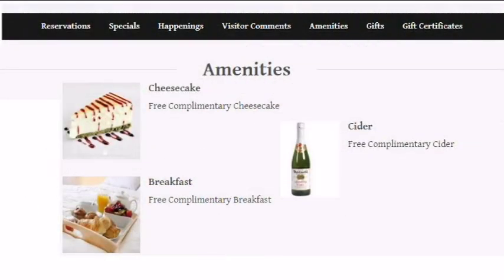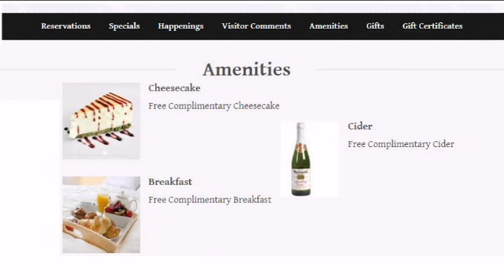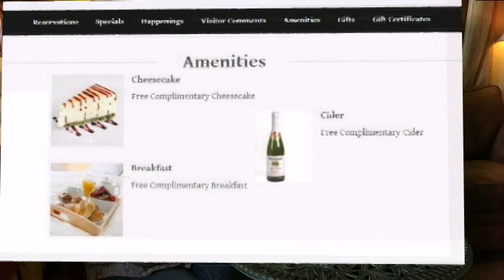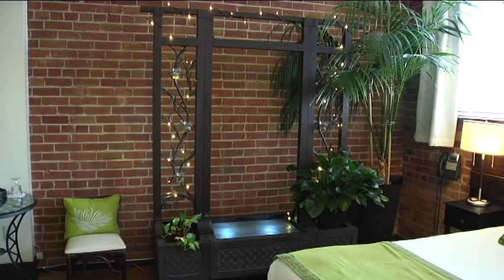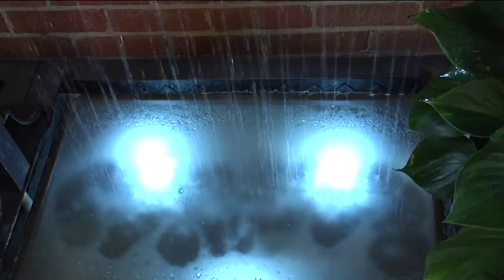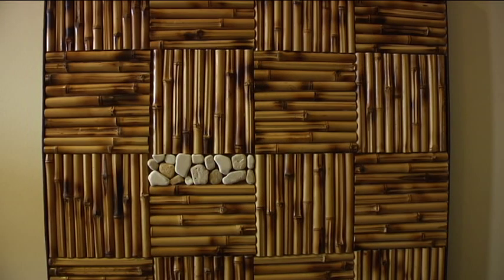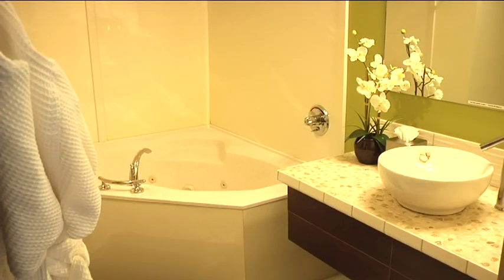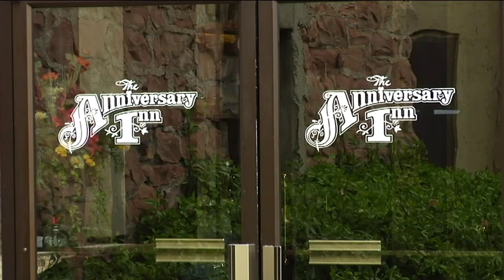Zen Garden - Anniversary Inn Bed and Breakfast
A video tour of the Zen Garden suite.

Start Your Adventure!

The Anniversary Inn is a themed suite bed and breakfast created for couples to have romantic getaways. Every suite is a different theme, from romantic to fun.

The Anniversary Inn is the ideal hotel for your staycation. It's a total escape in the same city! Plan a little adventure, without the airfare.
If it is romance you are looking for, you can really impress your loved one in any one of our romantic suites.